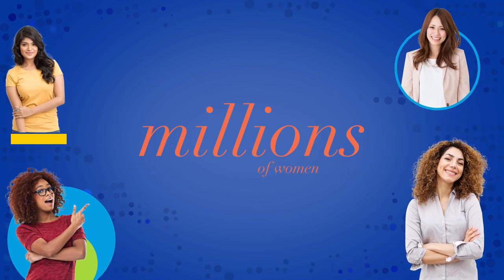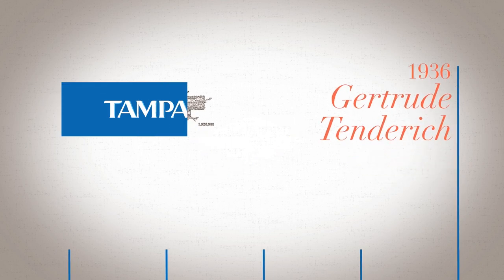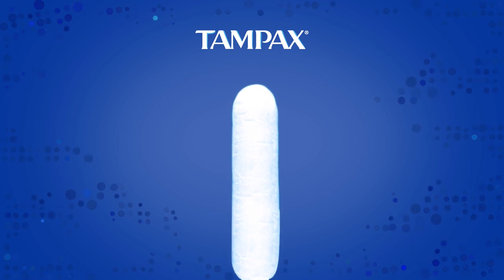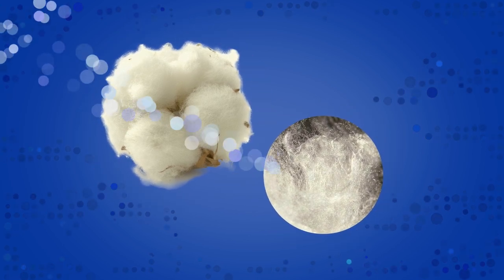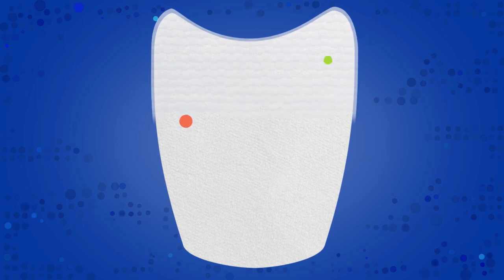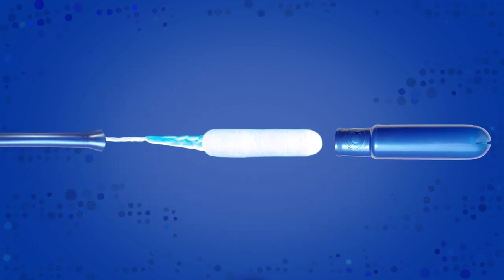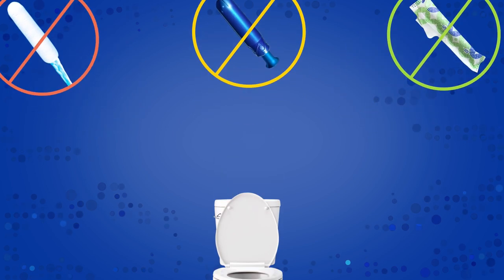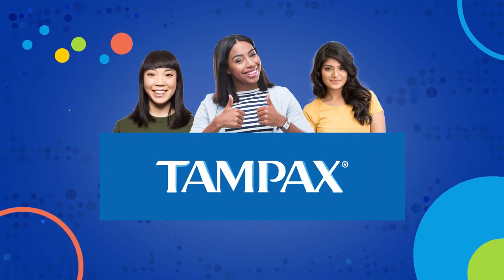Here's How Tampax Tampons Are Made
It’s kind of crazy that right now, more than 800 million people around the world are on their periods, and many of them use tampons. If you’re one of them, it’s important to know what ingredients and materials make up your tampon, and at Tampax, we believe it’s just as important to know how and where they are made. Quality and safety are at the heart of everything we do to make sure our products, and the ingredients they are made of, are thoroughly evaluated before they get on the shelves and into your vagina, obvs. Click play to find out for yourself!